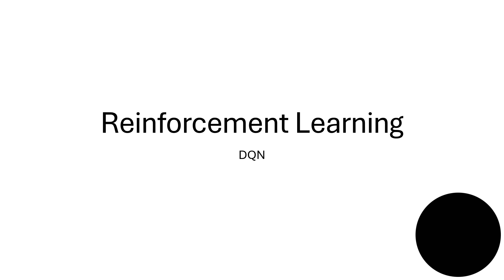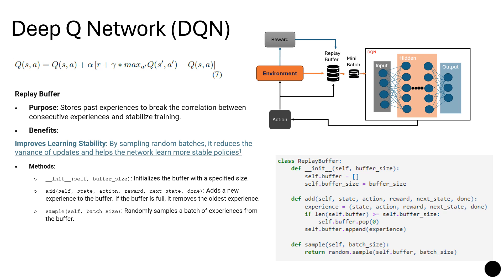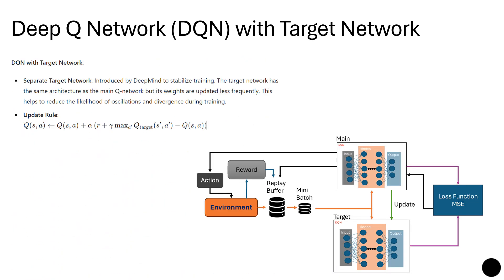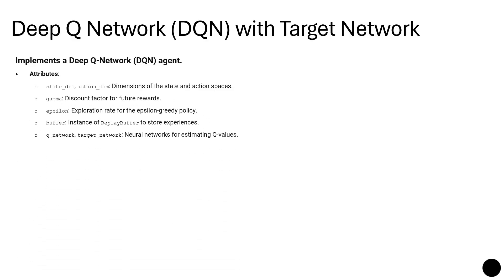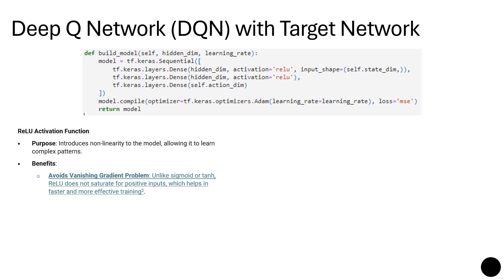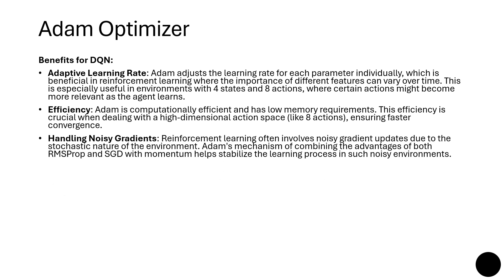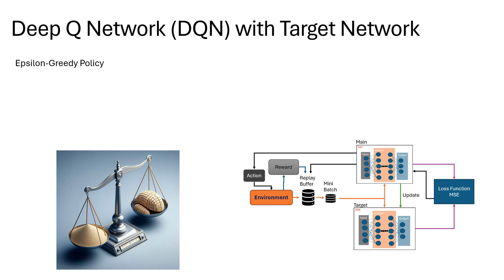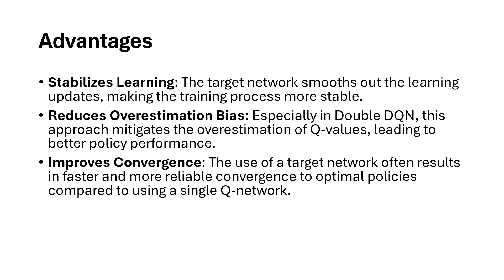Reinforcement Learning DQN with Target Network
A description of DQN with Target Network